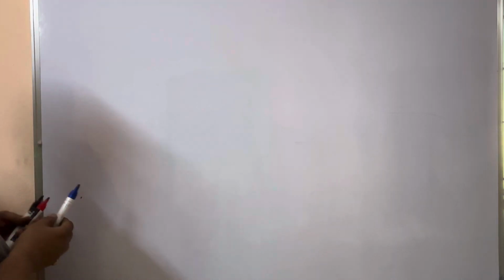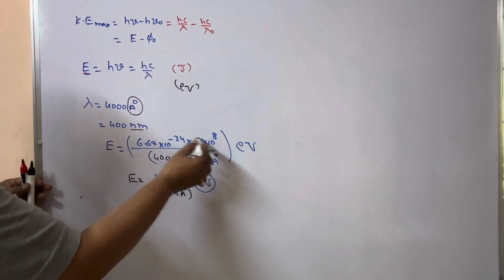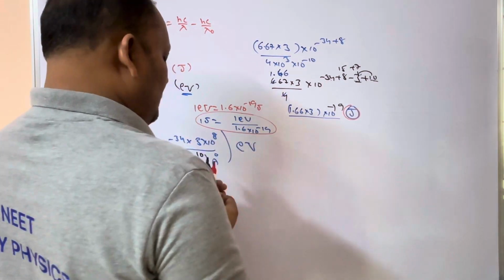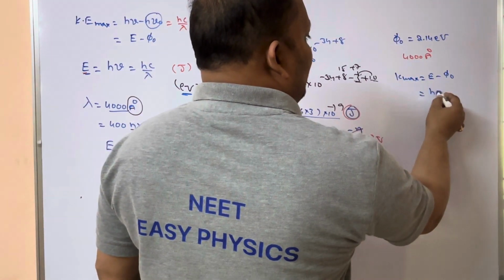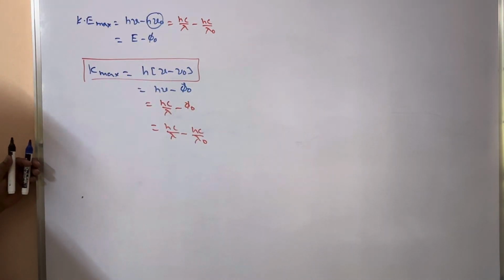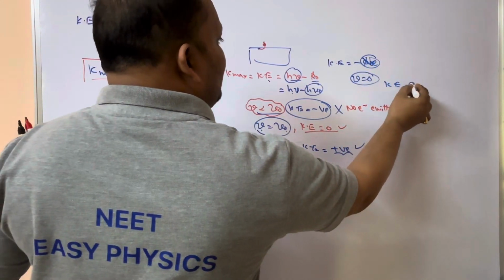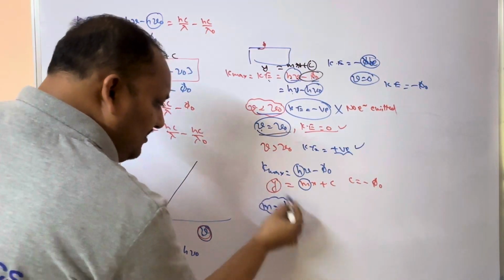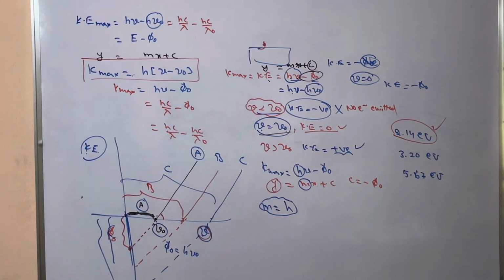KE and frequency relation Part 2(Dual nature)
How to find ajar of emitted electron from metal surface and graph nature